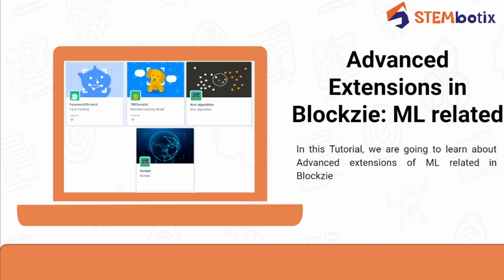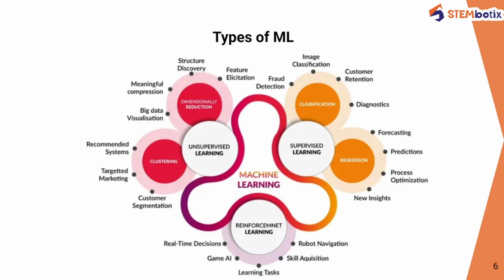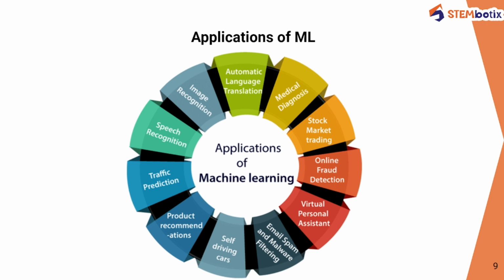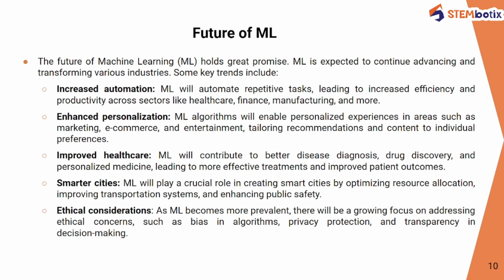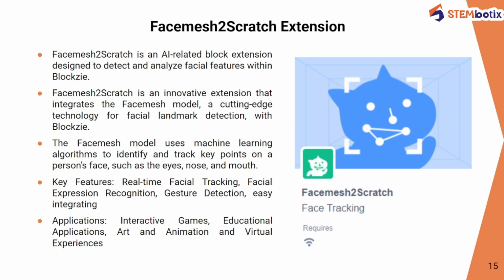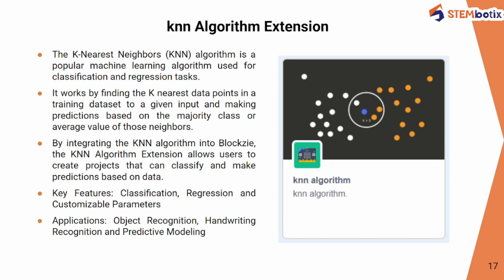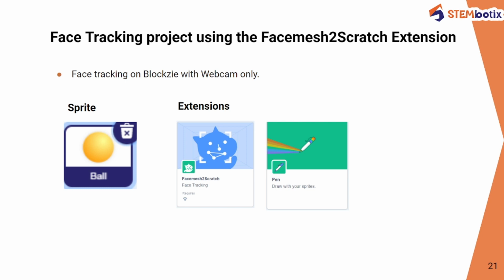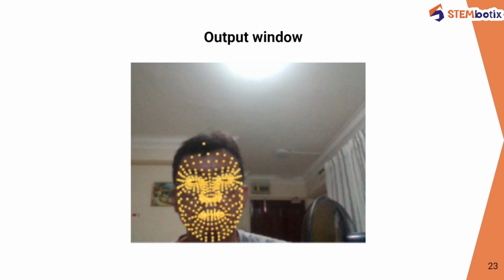Session 19 : AI-ML Extension of Blockzie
In this session, you will learn AI-ML concept & KNN algorithm  extension of Blockzie